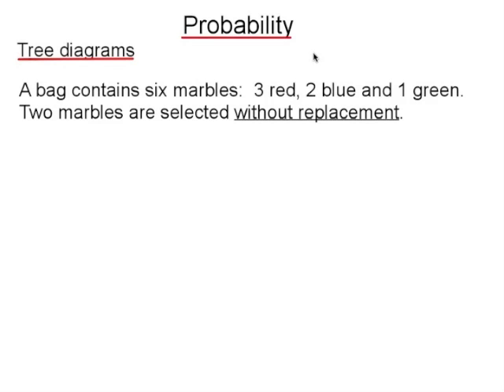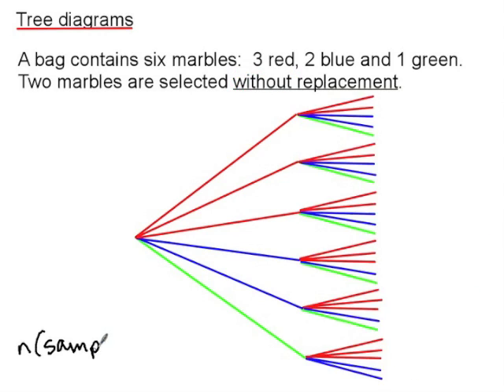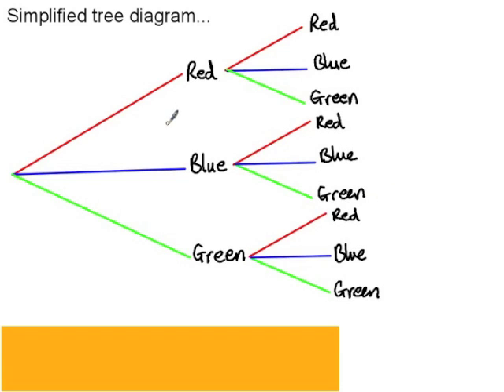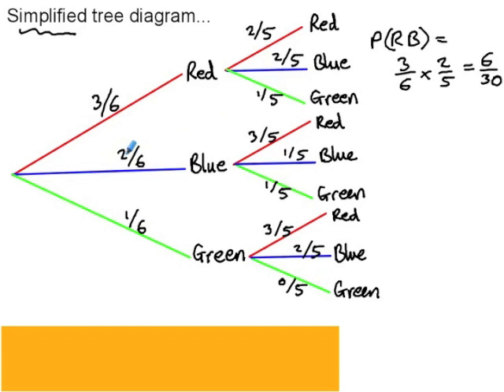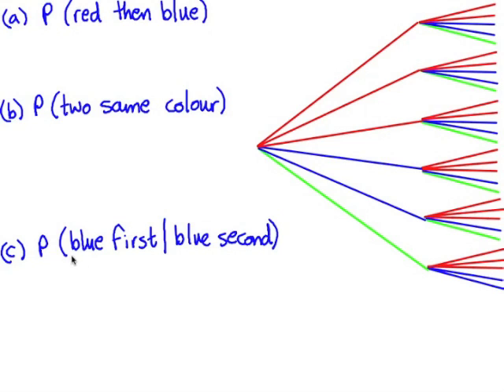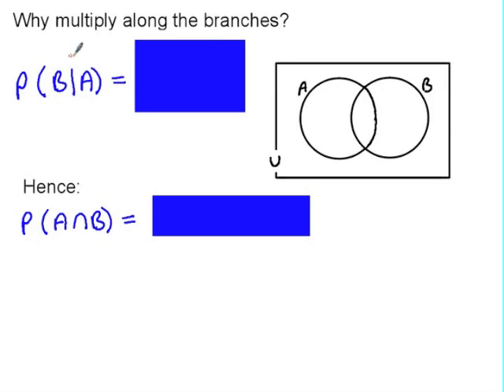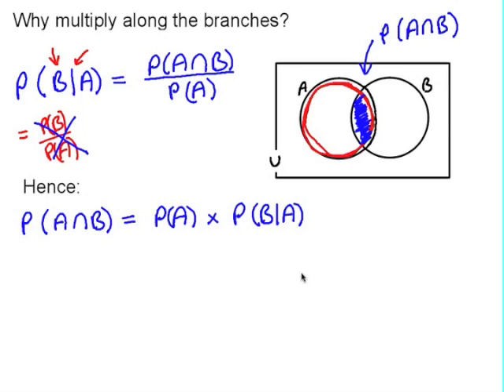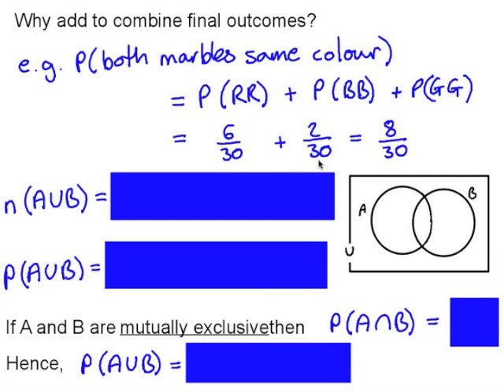Probability - tree diagrams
Using tree diagrams to solve probability problems